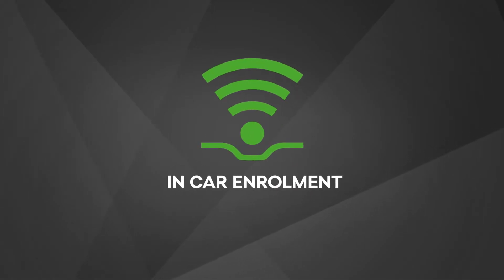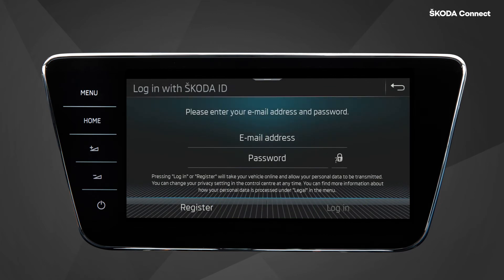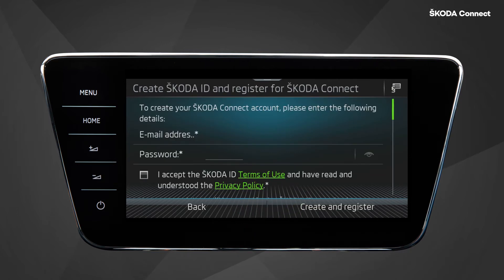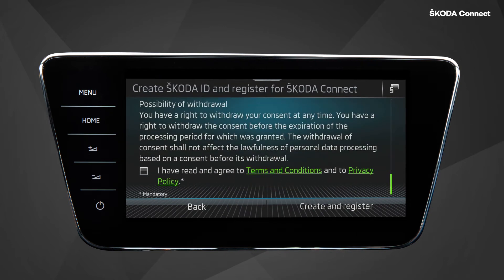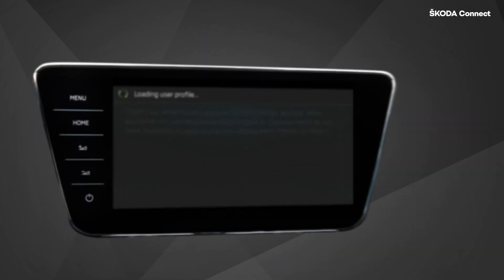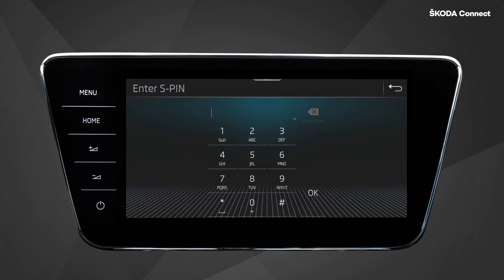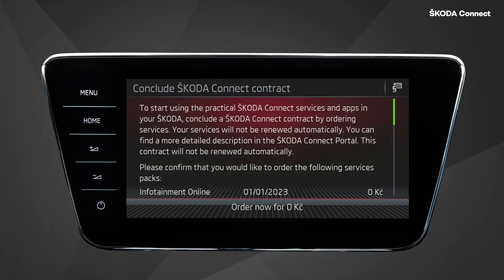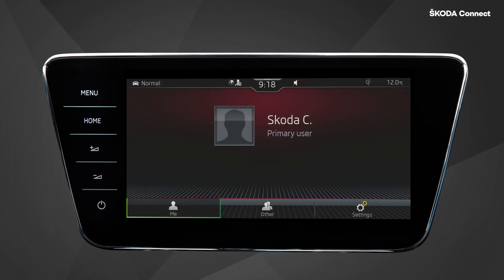Enregistrement à bord